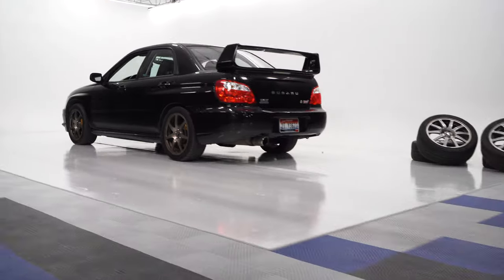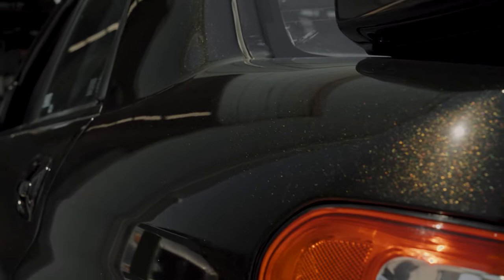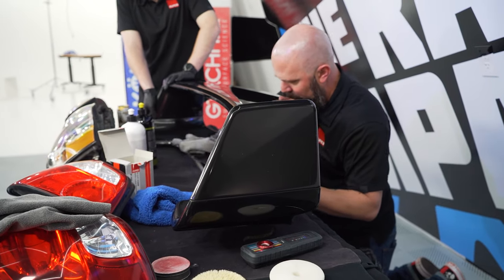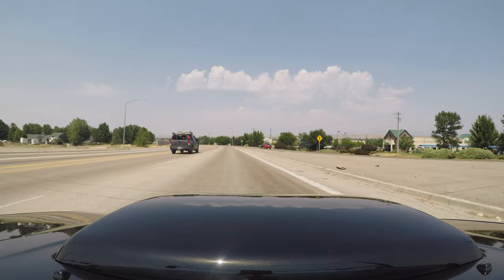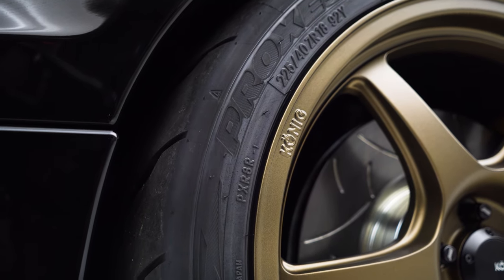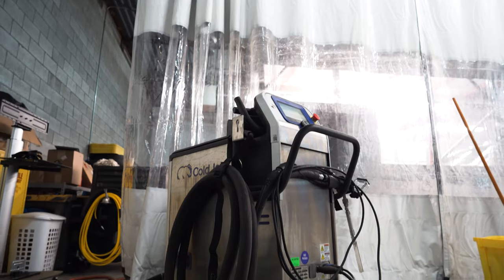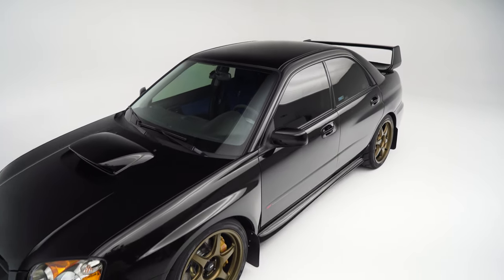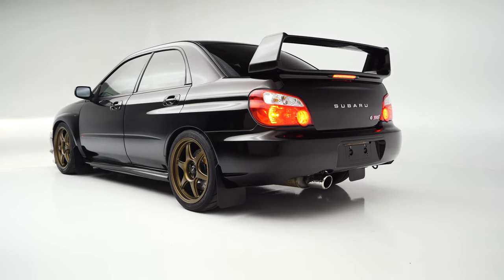After a YEAR of Restoration, our Java Black Pearl STI hits the streets!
Welcome back to The Rag Company's Subaru WRX STI detailing & restoration series! In today’s video, we FINALLY take TRCREX out for a spin!

Most importantly though, we reveal that TRCREX will be going up for auction soon where we hope everyone will have a chance to watch & comment with us LIVE as this low-mileage, extensively-detailed Subaru WRX STI in beautiful, rare, one-model-year-only JAVA BLACK PEARL goes for sale to a loving new home!

***We will pin a comment with a link to the auction whenever it goes live!***

If you're a fan of surfing online classifieds for deals on used cars, buying them & returning them to their former glory (or beyond it) then this is the series for you!

👉 CHAPTERS:
0:00 - Intro
0:28 - Bring A Trailer Auction Reveal
1:06 - Starting The Drive
2:55 - RARE Java Black Pearl Paint
4:01 - Parts Selection Process
5:01 - Why We Chose To Go "OEM+"
8:48 - Acceleration Run
9:26 - Main Stats & Maintenance Details
10:40 - Multiple New Wheels & Tires Included
11:29 - Paint Care Evaluation
12:50 - Suspension Upgrade Info
13:55 - Extra Cleaning (Dry Ice Blasting)
14:54 - Ceramic Coating & Paint Protection
15:11 - Overall "Mod" List
16:02 - Final Driving Thoughts
19:11 - Bring A Trailer Auction Info
20:37 - TRCREX Cinematic Trailer